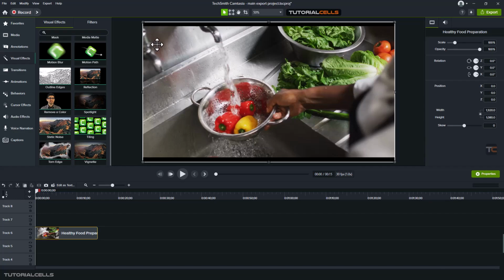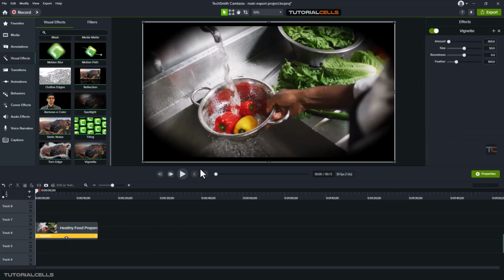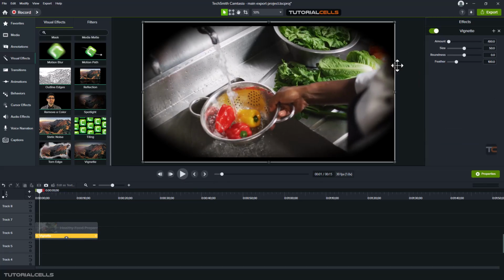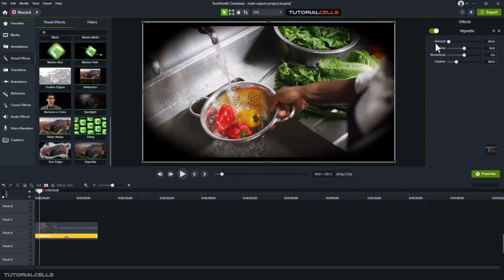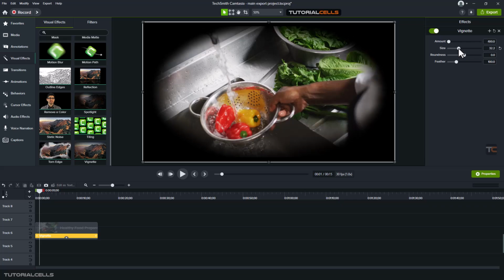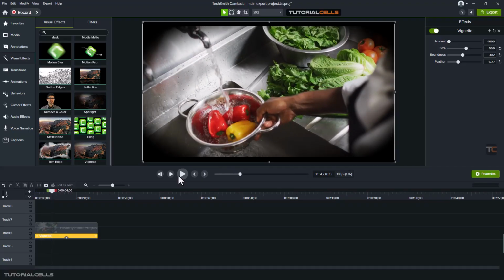041 Visual Effects Vignette in camtasia